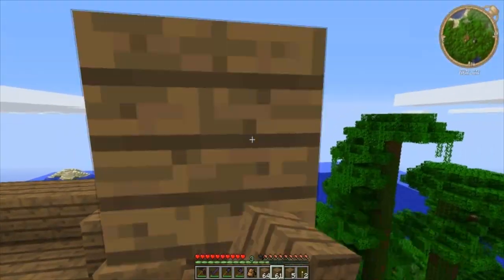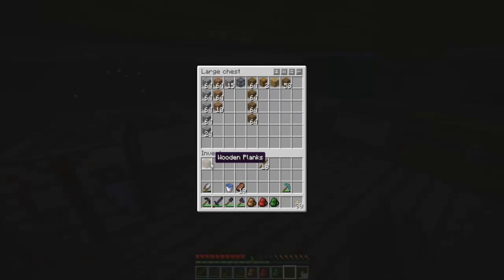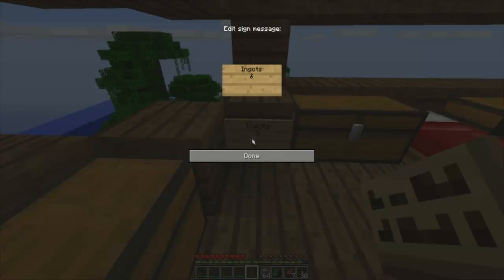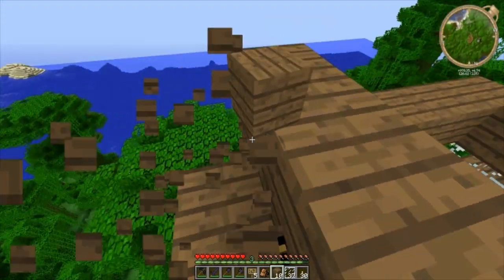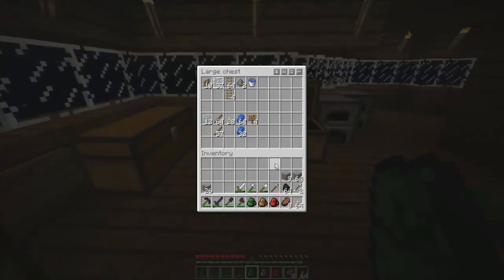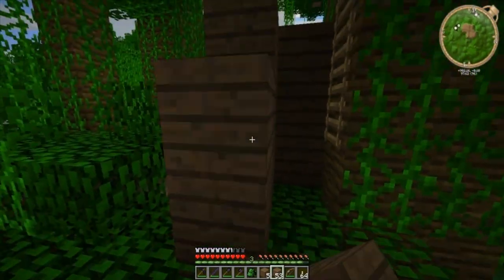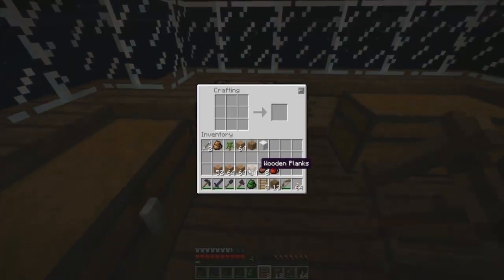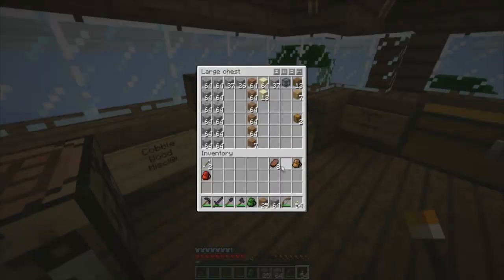Minecraft Survival- WORKING ON THE HOUSE AND QUEERY!!! (Ep. 8)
Mod List!